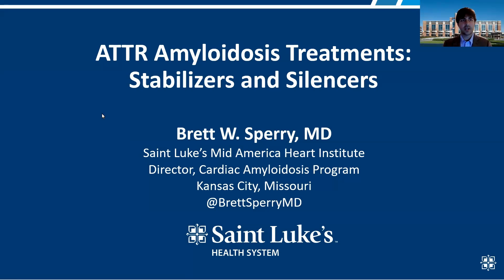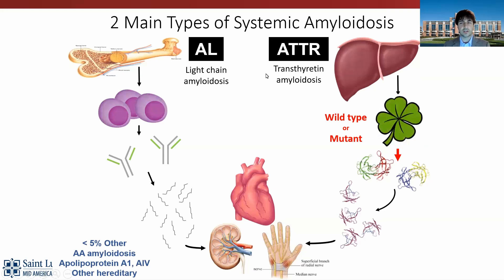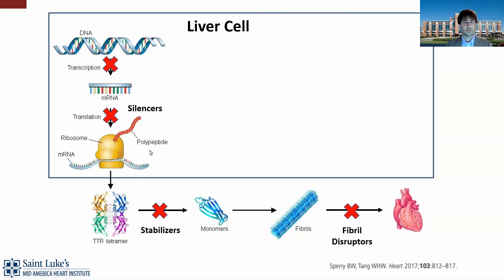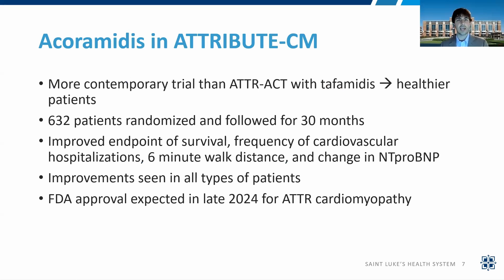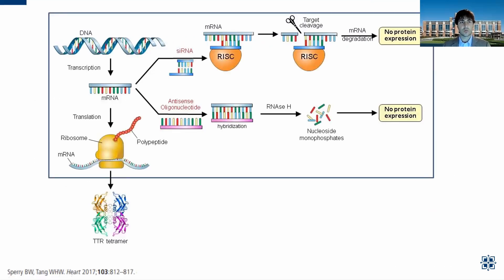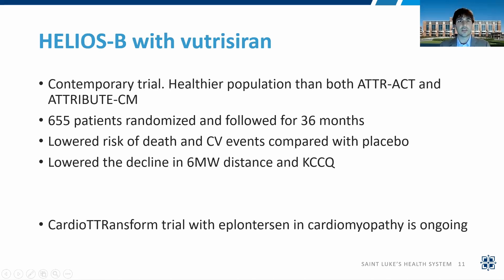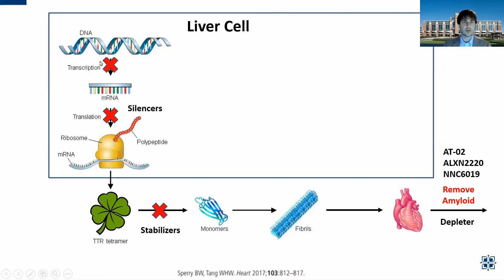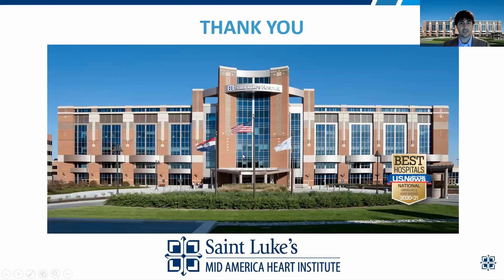Expert Insights Into Amyloidosis: ATTR Amyloidosis Treatments - Stabilizers and Silencers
Dr. Brett Sperry, cardiologist and director of the Cardiac Amyloidosis Program at Saint Luke’s Mid America Heart Institute, provides an excellent overview of FDA-approved ATTR amyloidosis treatments. He goes into detail about the biology behind silencers and stabilizers and exactly how they impair amyloidosis progression. In addition, he previews the future, summarizing new categories of drugs on the horizon.

Update: In November, 2024 the FDA approved Attruby (Acoramidis) for ATTR-CM (wild-type and hereditary/variant). The future is indeed exciting!